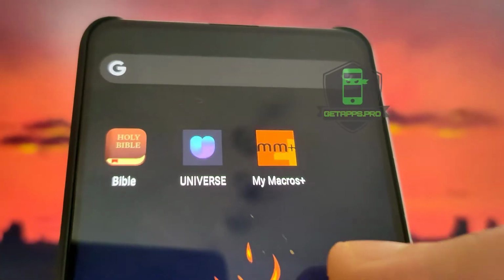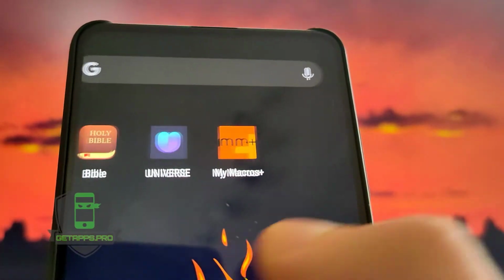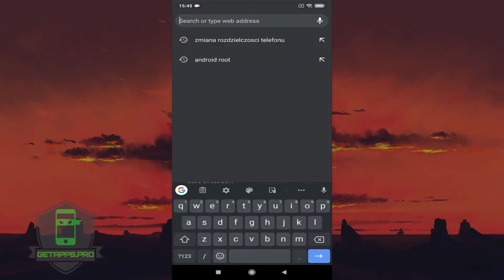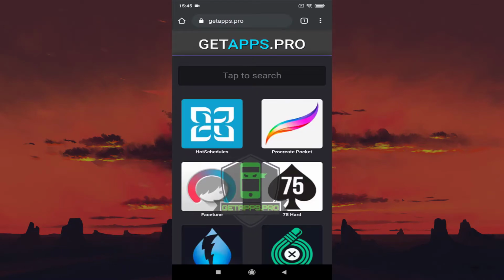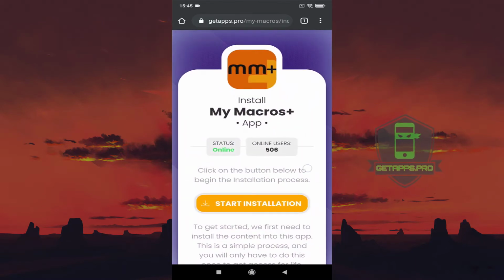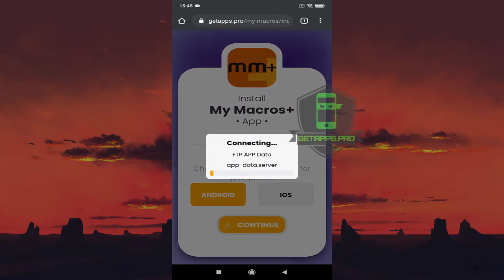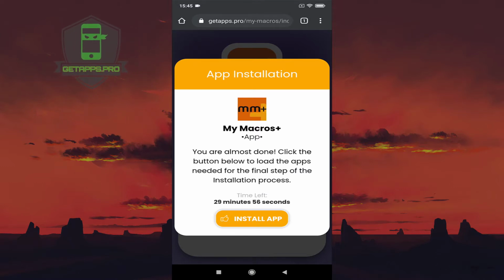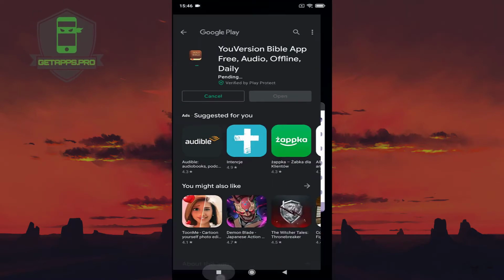💥 My Macros+ Download 👊 How To Download My Macros+ For Free on iOS and Android APK 💥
Hey Mobile fans! In this video tutorial I will show you how to download My Macros+ to you mobile devices with the Adroid and iOS! All you need to do is follow this step by step video guide. Our My Macros+ on iOS and Android APK is totally free to use. Enjoy!

My Macros+ Mobile APP Info

Our My Macros+ mobile app currently works with all phones with Android and IOS system.